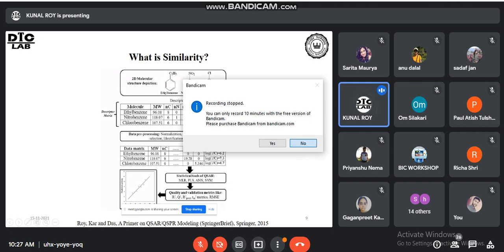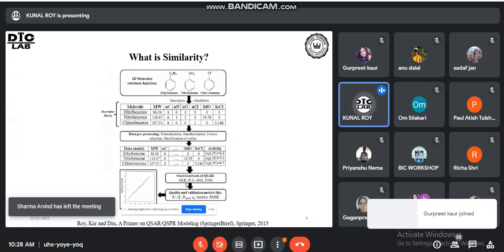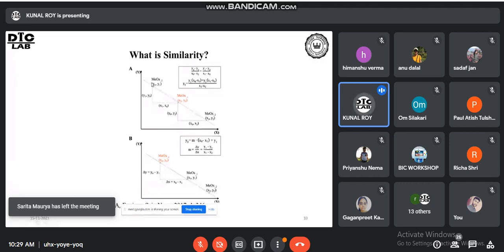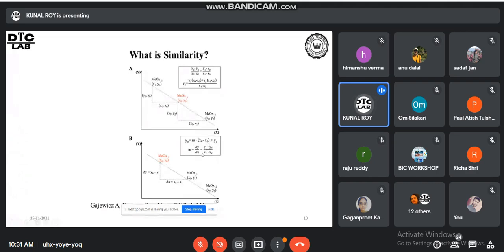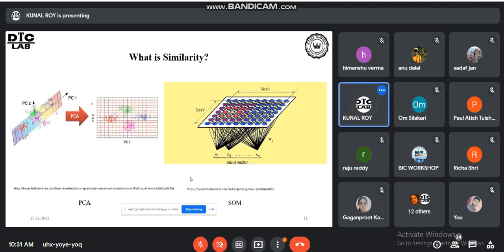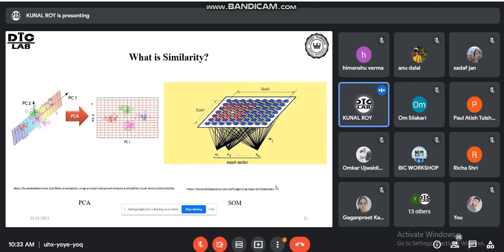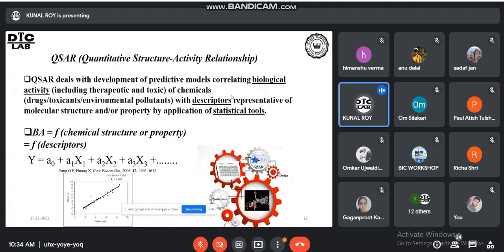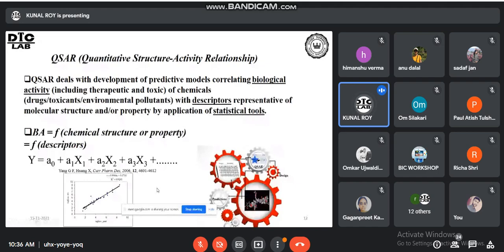Read Across Part 3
Quantitative Read-Across ( Environ Sci Nano, 2021, Part 3